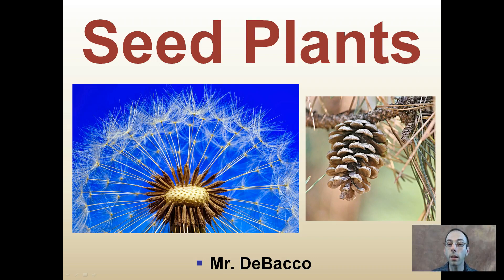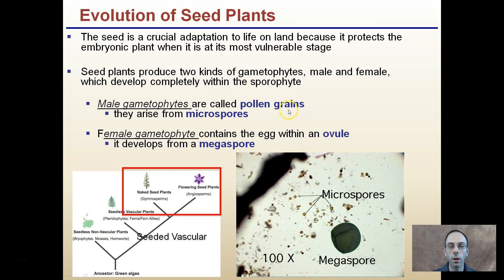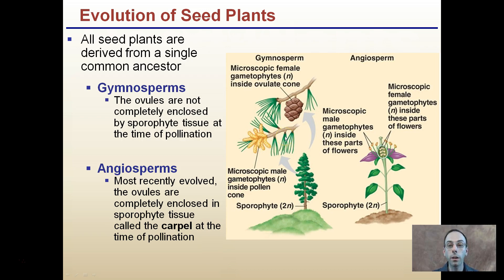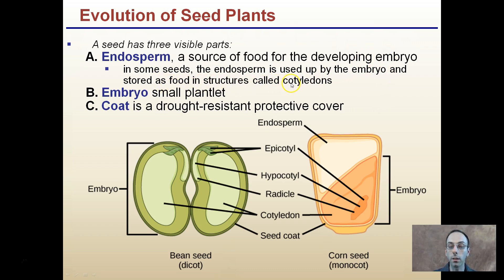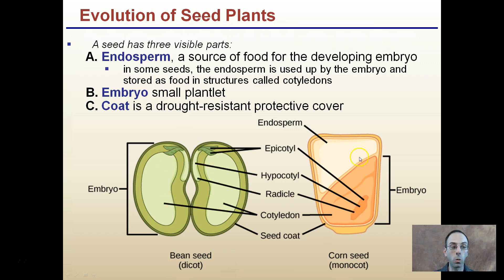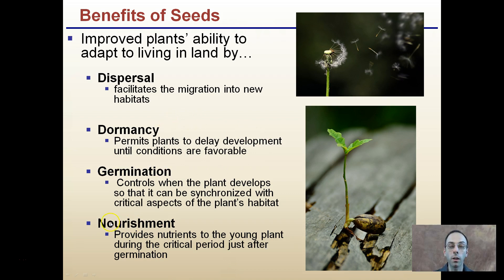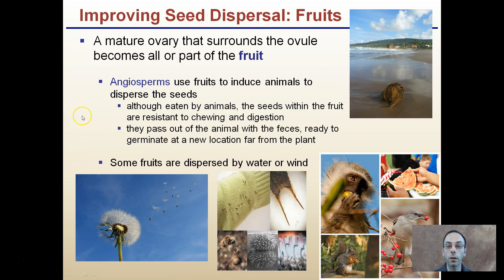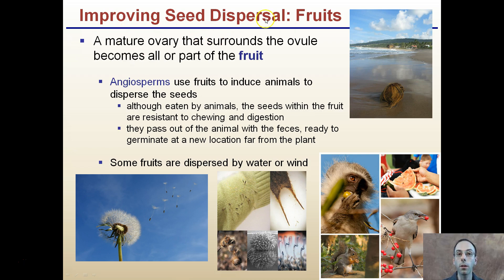Seed Plants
Evolution of Seed Plants

The seed is a crucial adaptation to life on land because it protects the embryonic plant when it is at its most vulnerable stage.

Seed plants produce two kinds of gametophytes, male and female, which develop completely within the sporophyte.

A seed has three visible parts:
1. Endosperm
2. Embryo
3. Coat

*Due to the description character limit the full work cited for "Seed Plants" can be viewed